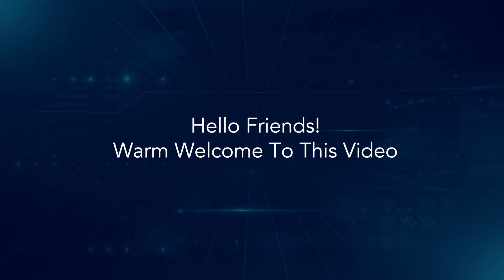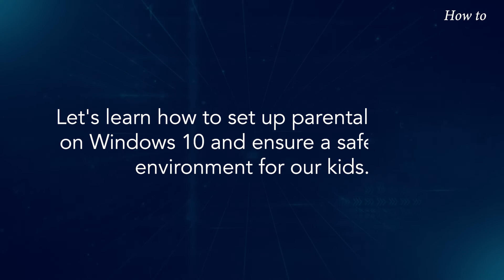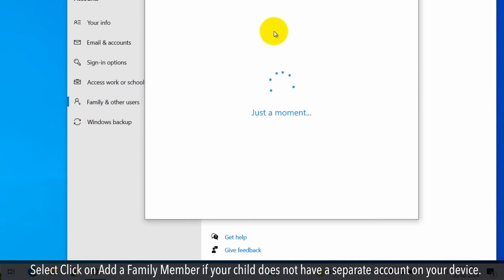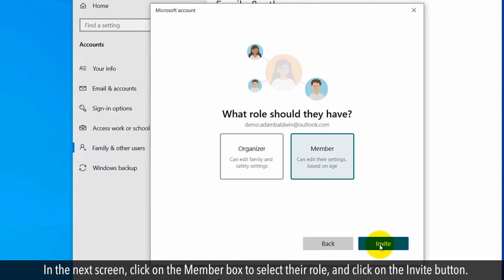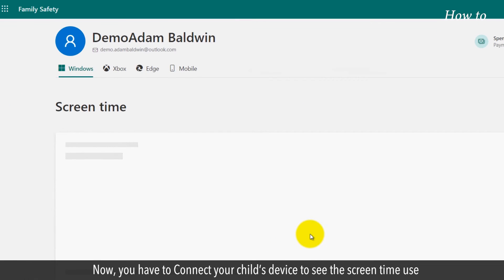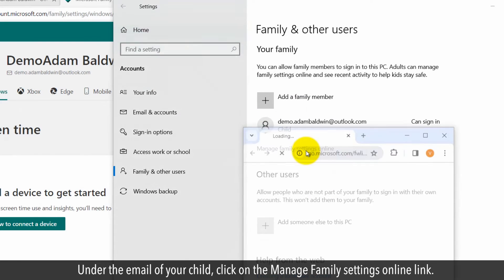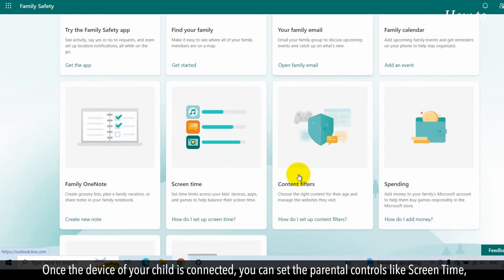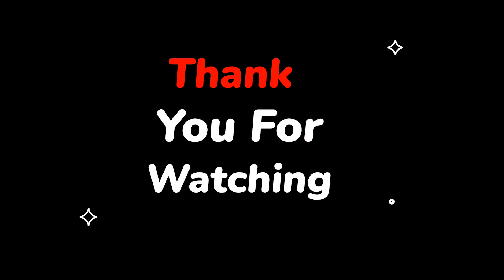How to Set Up Parental Controls on Windows 10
Are you looking to ensure a safe and controlled digital environment for your child? Windows offers robust parental controls through Microsoft Family Safety features, ensuring your child's digital well-being.  Let's learn how to set up parental controls on Windows 10 and ensure a safer online environment for our kids.
1. Click on the Start Windows icon at the bottom left and choose Settings to launch the Windows Settings app.
2. Select Accounts.
3. In the left pane, select Family & Other Users.
4. Select Click on Add a Family Member if your child does not have a separate account on your device. This step launches a Microsoft Account wizard.
5. Now, enter the Microsoft account’s email of your child, if you don’t have a Microsoft account then click on the “Create one for a child” link.
6. In the next screen, click on the Member box to select their role, and click on the Invite button.
7. Close the settings window.
9. In the Join the family group as a member page, click on the Join Now button.
10. Now, you have to Connect your child’s device to see the screen time use and insights from the Windows Settings, and in the Family & Other People option.
11. Once your child’s account joins the Family group, then open the Settings window on your device.
12. Click on the Family & Other Users from the left panel.
13. Under the email of your child, click on the Manage Family settings online link.
14. This will open a 365 webpage of Microsoft.
15. Click on the Sign in button at the top right.
16. Login with your Microsoft account email, and password.
17. And this will open the Family Safety page.
18. Once the device of your child is connected, you can set the parental controls like Screen Time, Content filters, Spending, and Activity reporting on this page.